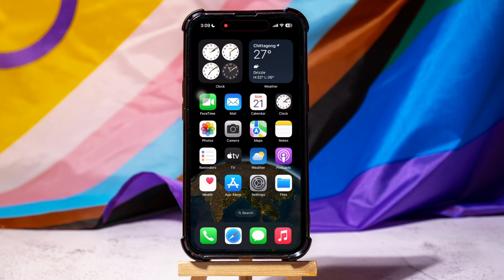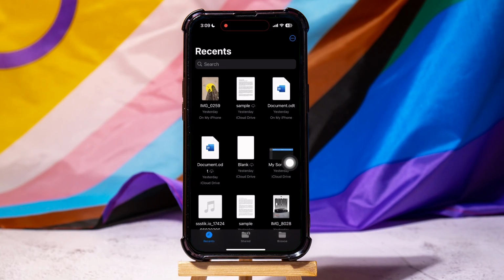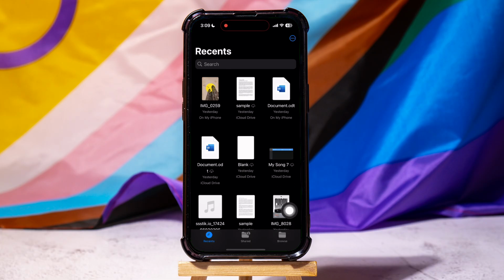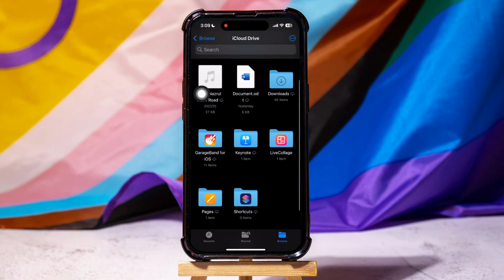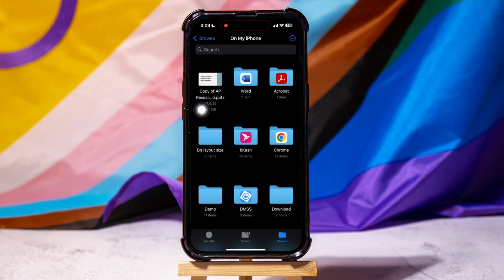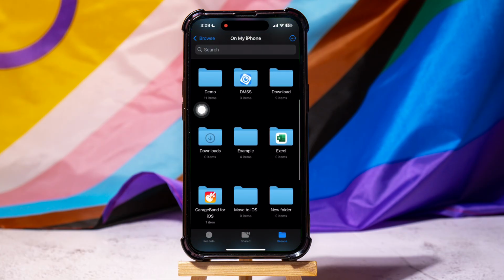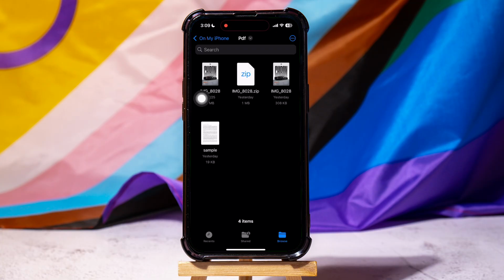How To Check Saved Files On iPhone 2026 (Step-By-Step Tutorial)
Today I'll walk you through how to check saved files on iPhone using the built-in Files app and other storage locations on your device. You'll learn how to access documents, photos, downloads, and other files you've saved across different apps and cloud services. We'll cover checking your Downloads folder, browsing through app-specific storage, and finding files synced from iCloud Drive, Google Drive, and Dropbox. I'll also show you how to search for specific files when you can't remember where you saved them, plus how to organize and manage your saved content. This straightforward guide will help you locate any file on your iPhone quickly, whether it's a PDF you downloaded, a document you created, or media files you've saved from various apps.